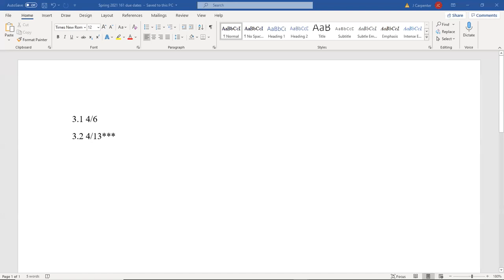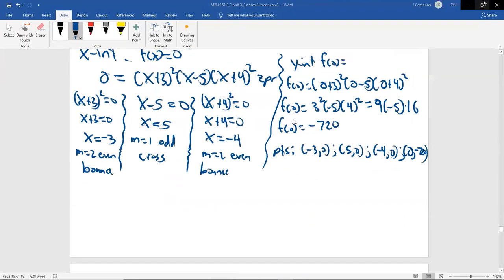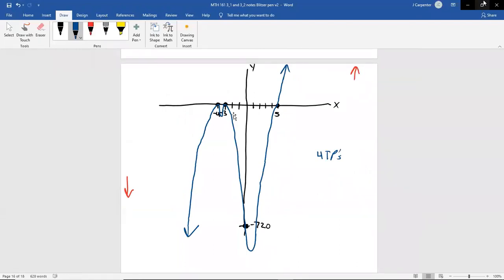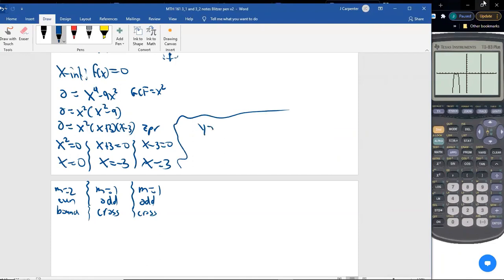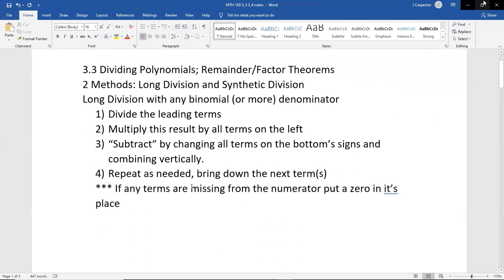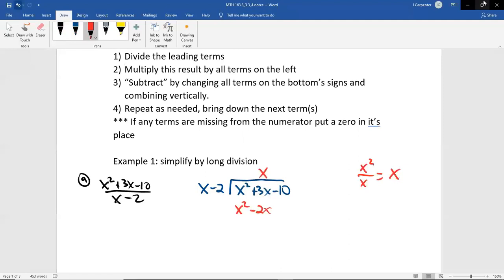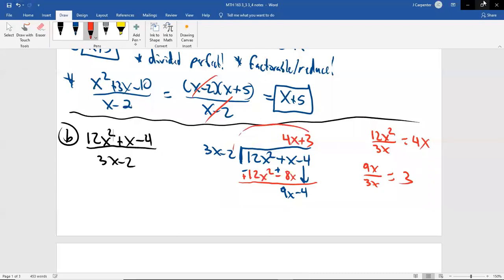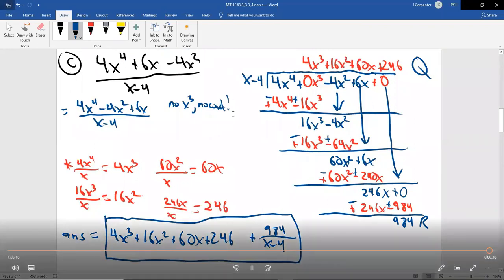MTH 161 4/6/21 Lecture 3.2 and 3.3